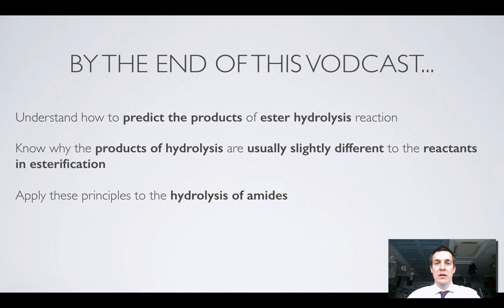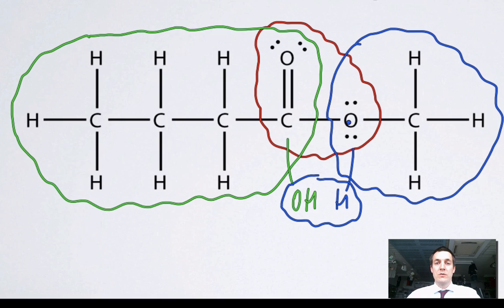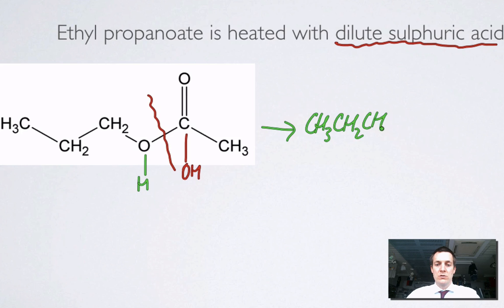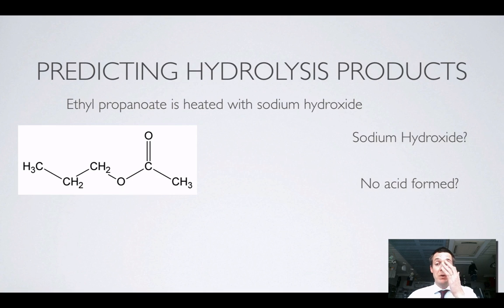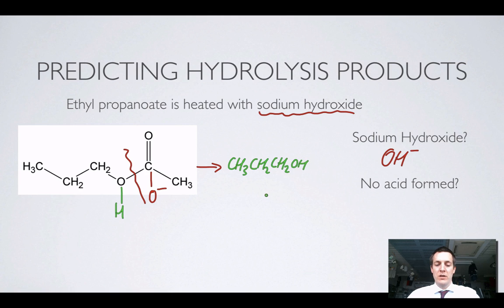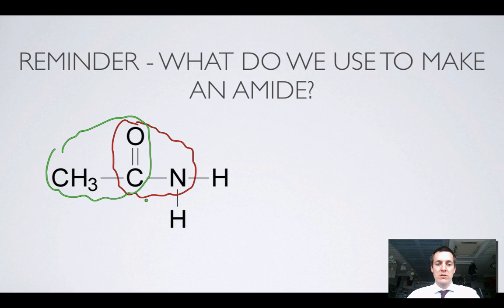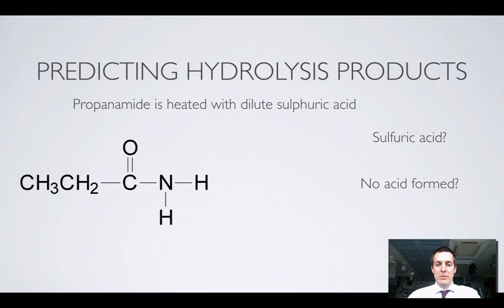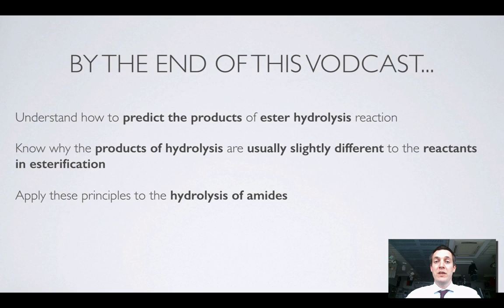11 Ester (and Amide) Hydrolysis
3rd of a series of films describing the reactions of the functional groups encountered in the year 12 WACE chemistry course. Here we look at how to break esters and amides down into their component parts.